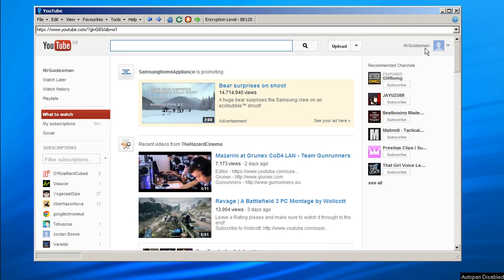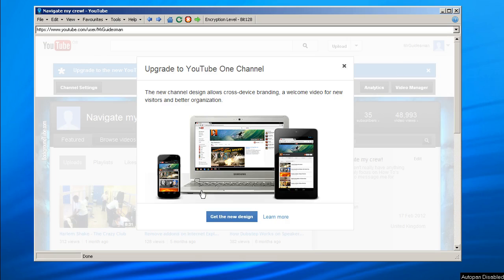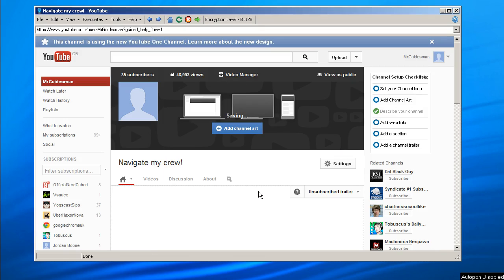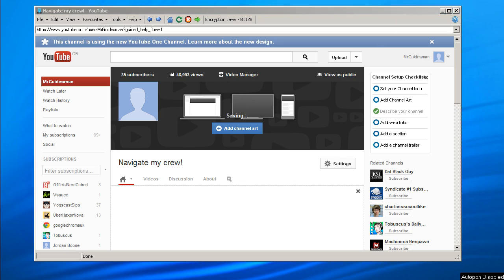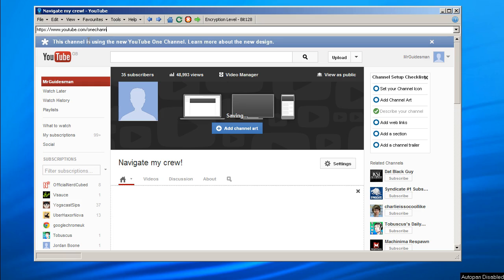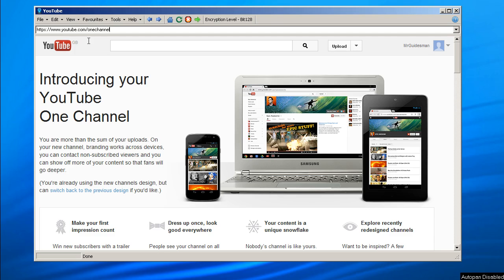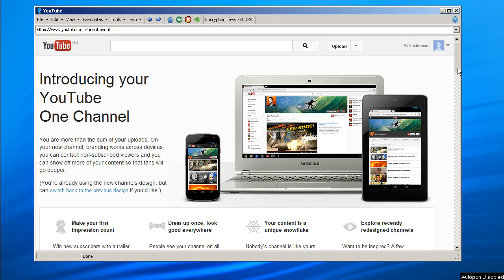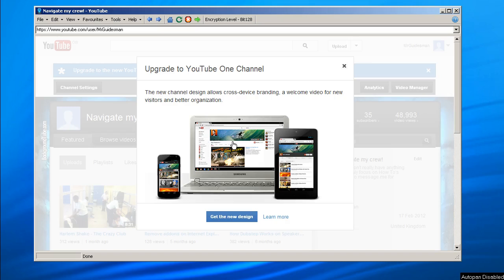How To Change Youtube Channel Layout [2013]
Don't like the channel layout and colour of One Channel and want to change back? I don't and I want a solution, so here it is. I present you the solution.
(Be advised, as of this video upload, One Channel feature is still reversable and may/may not work in the future)

Here is the link, make sure you are logged in to YouTube and press this